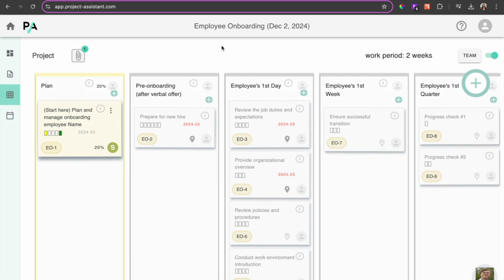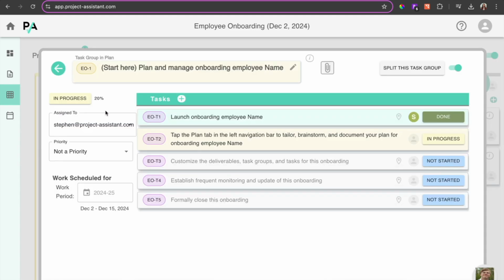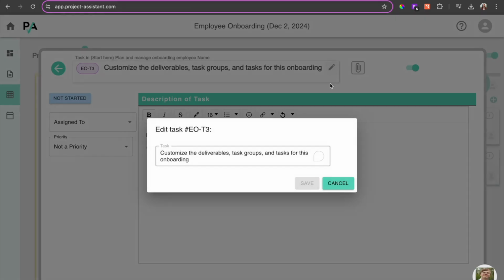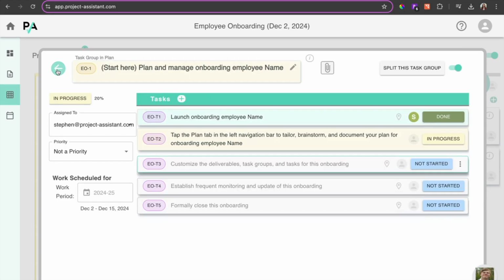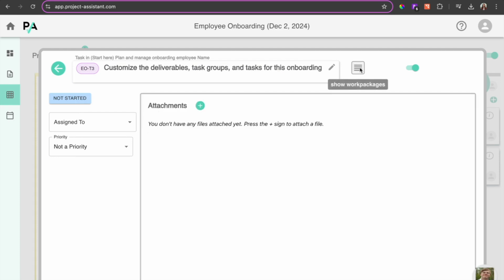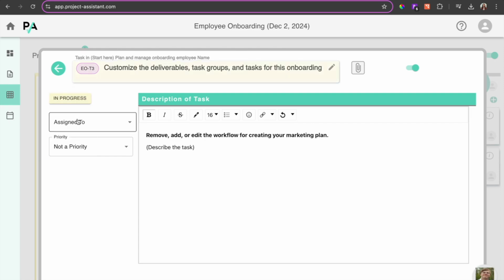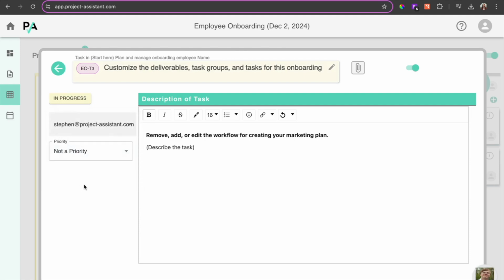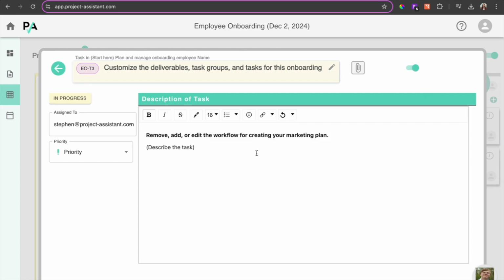Task Screen Tutorial | Project Assistant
Get a closer look at Project-Assistant's Task screen. This is where you'll plan and manage details for individual tasks, assign them to team members, and track progress of specific assignments.

Check out more Project-Assistant Onboarding Tutorials to make the most of our project management platform and boost your team's collaboration and efficiency!

ABOUT PROJECT-ASSISTANT
Project-Assistant is an easy-to-use project management software for small and mid-sized organizations. We like to call ourselves project management training wheels for beginners! Unique features like our pre-build dynamic workflows and Jared, the AI bot that provides best practice tips and suggests project changes, address challenges many others don't. From solopreneurs to startups to growing businesses to nonprofits and many in between, Project-Assistant empowers organizations to establish measurable workflows and achieve their goals.